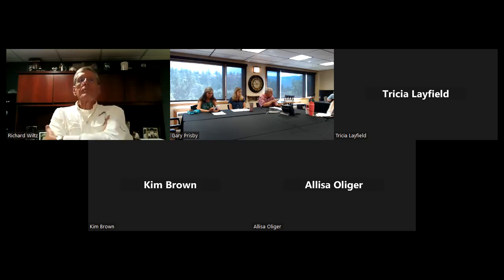2023 08 15 Landscape Committee meeting